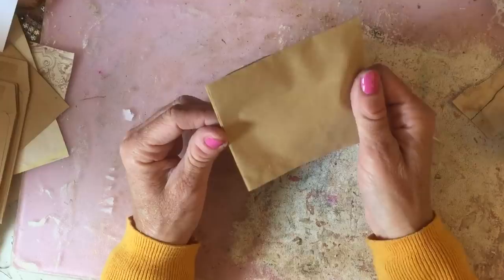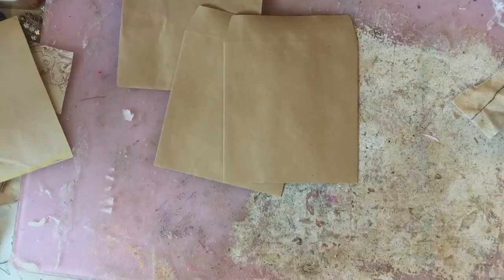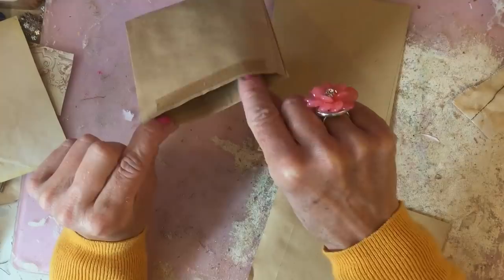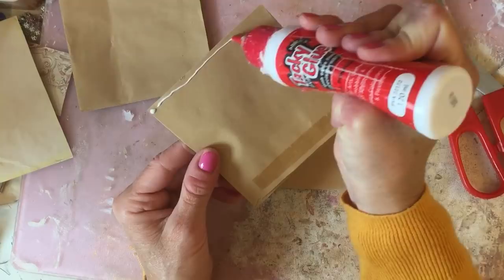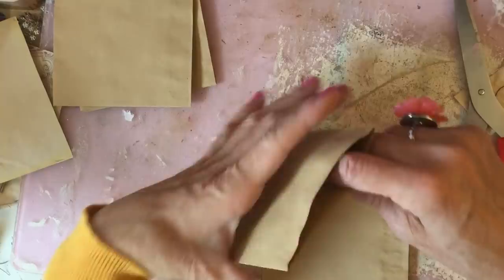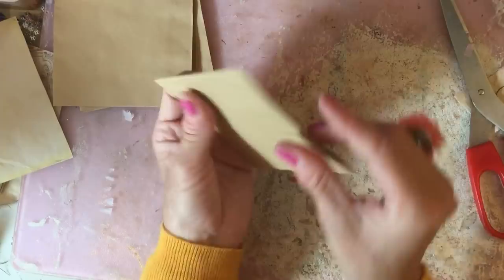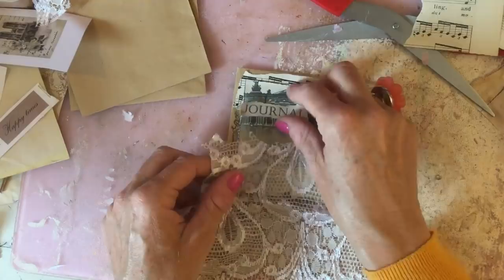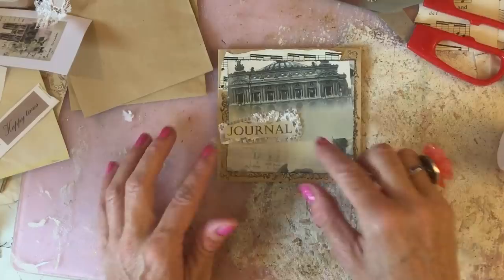NEW IDEA - Multiple Pocket Idea - 2 Envelopes = 3 Pockets & a Tuck Spot. - TUTORIAL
I have come to have a play with a new pocket idea made from using just two little envelopes. This potentially gives you three pockets and a kind of corner tuck, or possibly even four pockets, depending on how you choose to stick it down.

Link to my Etsy